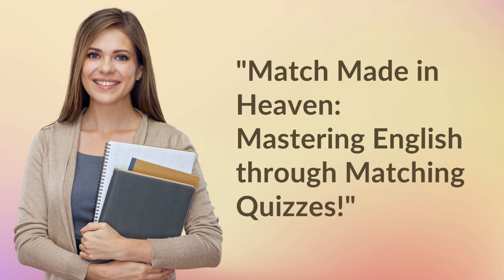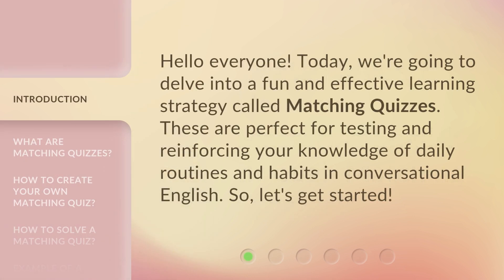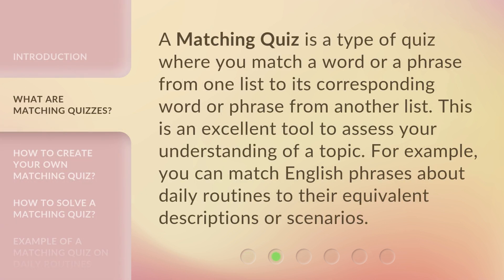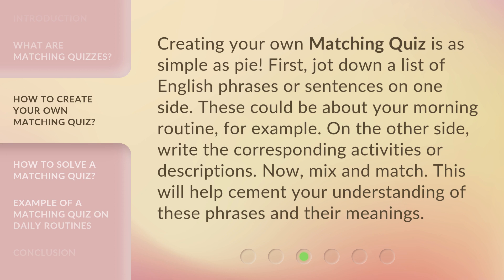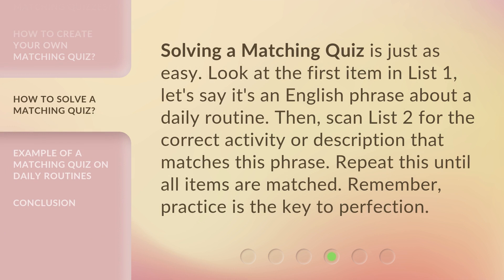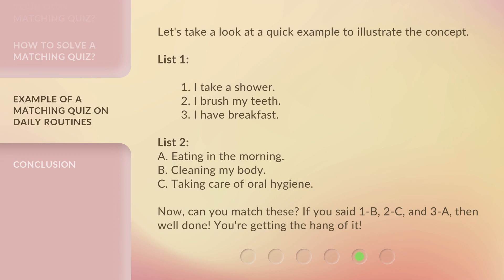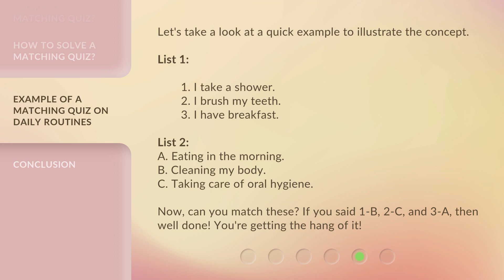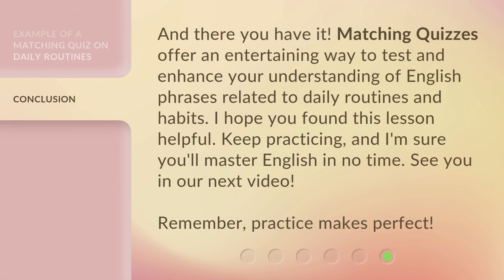"Match Made in Heaven: Mastering English through Matching Quizzes!"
Mastering English through Matching Quizzes: A Fun and Effective Learning Strategy • Learn how to master English through the engaging and effective learning strategy of Matching Quizzes. Discover what they are, how to create your own, and how to solve them. Watch this video to improve your conversational English skills!

00:00 • Introduction - "Match Made in Heaven: Mastering English through Matching Quizzes!"
00:28 • What are Matching Quizzes?
00:52 • How to Create Your Own Matching Quiz?
01:19 • How to Solve a Matching Quiz?
01:45 • Example of a Matching Quiz on Daily Routines